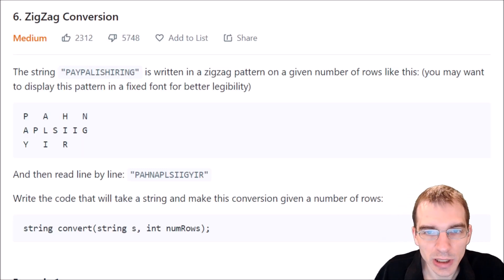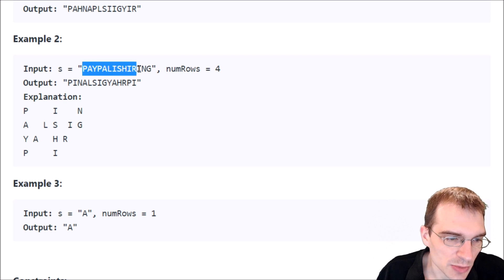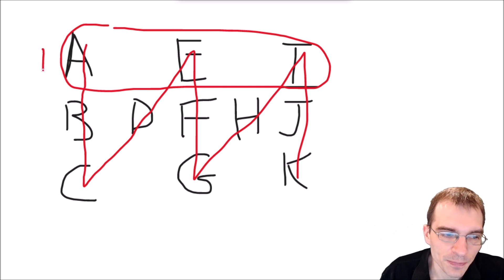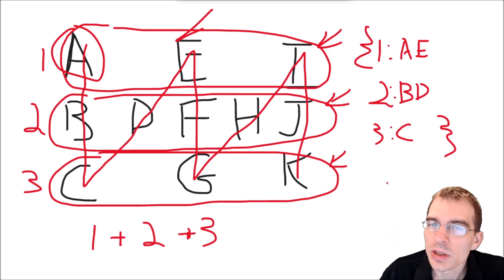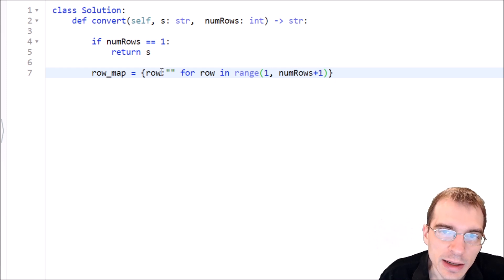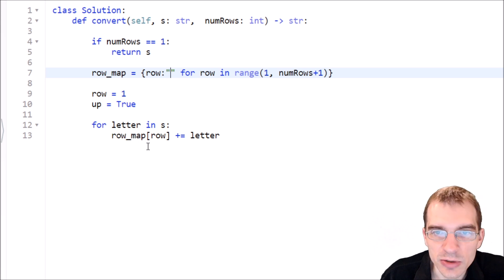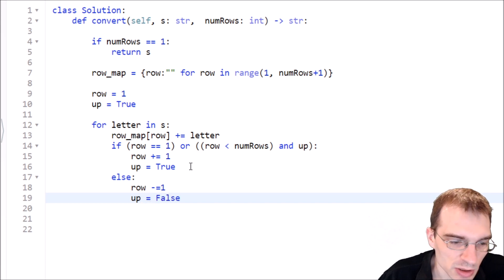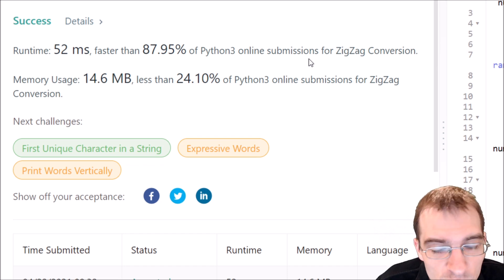Python Programming Practice: LeetCode #6 -- ZigZag Conversion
This episode of Python Programming Practice shows two approaches to  LeetCode #6 -- ZigZag Conversion

This is a medium difficulty problem.

Note that the intent of this series to help viewers think through approaches to problems, not to provide copy/paste access to code that will pass LeetCode tests.